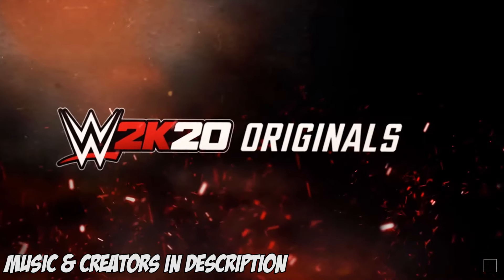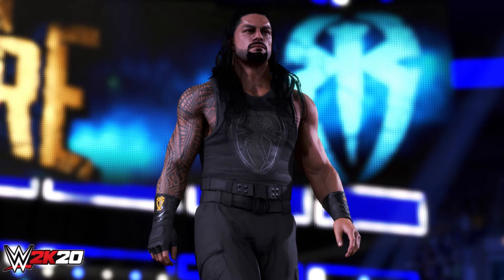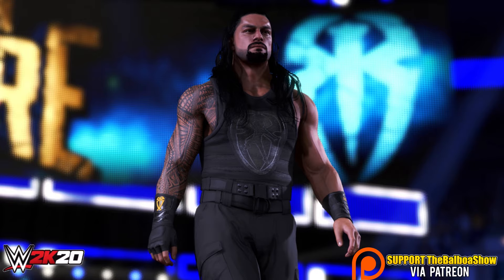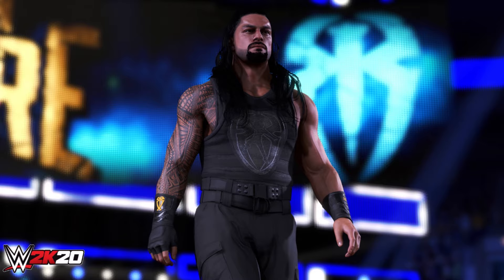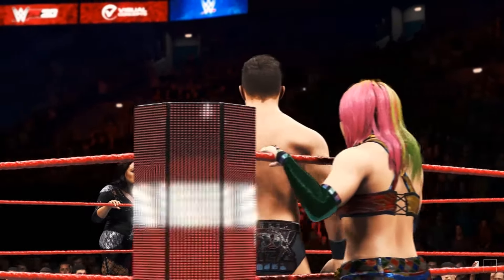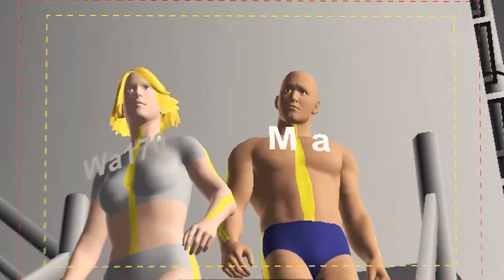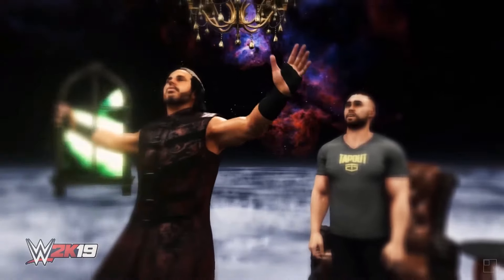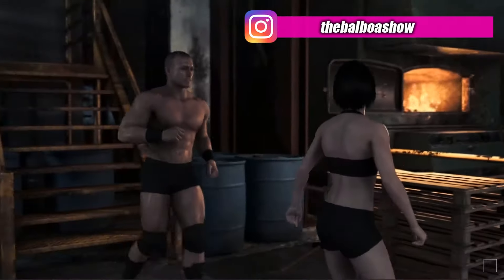WWE 2K20: ROMAN REIGNS STORY DRIVEN TOWER + NEW SCREENSHOT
WWE 2K20: ROMAN REIGNS STORY DRIVEN TOWER + NEW SCREENSHOT, COULD THIS MEAN WE GET NEW STORY DRIVEN TOWERS THROUGHOUT THE YEAR!

Music Featured:

- The Witcher 3 - Kaer Morhen Theme "Epic Metal" Cover (Little V)

Listed on Walmart is the WWE 2K20 Smackdown 20th Anniversary edition Featuring Autographs from Rey Mysterio, Kurt ANgle & Edge! WWE 2K20 DLC Chyna, Hulk Hogan & Rock n Sock Connection Mankind! (WWE SD Live Edition)

WE GET A REVEAL DATE OF WHEN WE WILL SEE THE WWE 2K20 COVER REVEAL ASWELL AS IN GAME GAMEPLAY HOPEFULLY SHOWCASING NEW GRAPHICS AND GAMEPLAY MECHANICS AND MORE ROSTER REVEAL!

WWE 2K20 OFFICAL SCREENSHOTS & COVER + GAMEPLAY REVEAL DATE SET, GET YOUR FIRST LOOK AT WWE IN GAME FOOTAGE OF BROCK LESNAR AND BAYLEY ASWELL AS THE WWE RAW ARENA IN WWE 2K20!

Google+ : TheBalboaShow